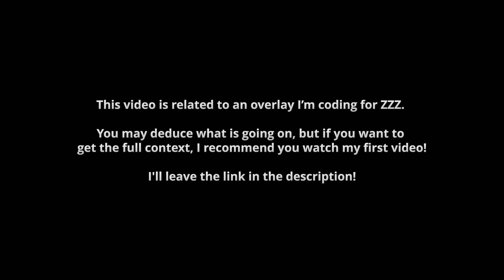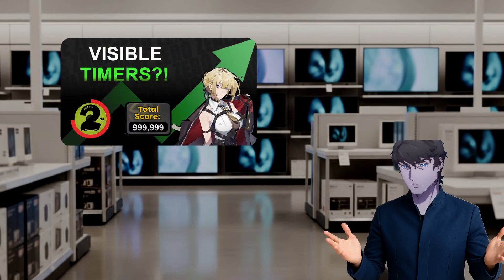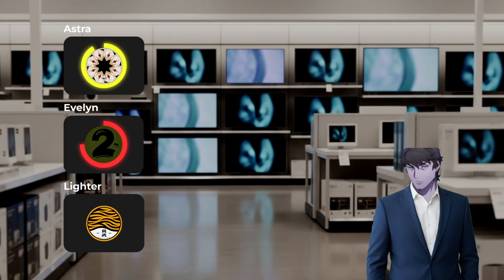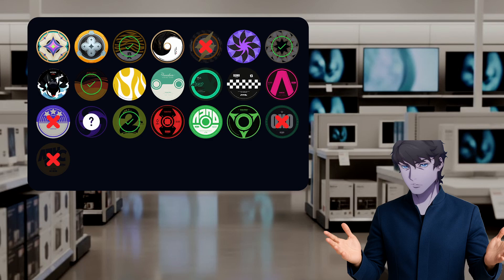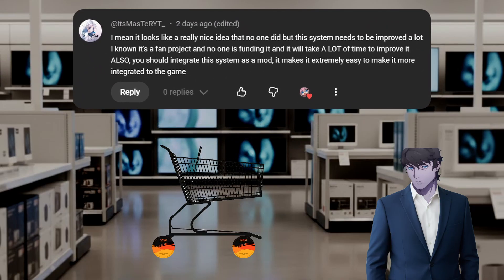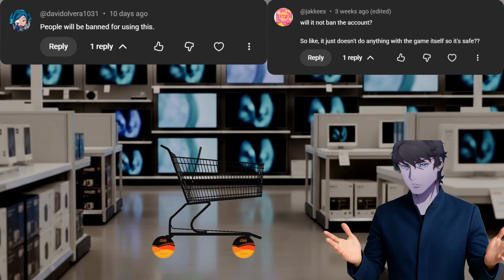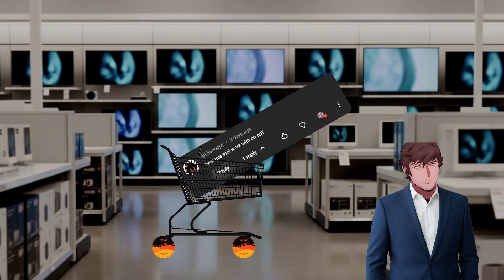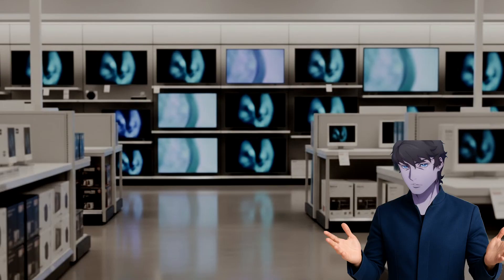[ZZZ] This Character Has Suffered Enough, So...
In this video, I showcase a custom tool I built to track abilities, cooldowns, and character builds in Zenless Zone Zero (ZZZ). Perfect for completing end content like Deadly Assault, Critical Node and Endless Tower.

The characters showcased are Hugo, Lighter and Lycaon. The next characters I'll be adding will are Soldier 11, Corin and Dialyn, which follow a similar team composition and can also be played with Hormone Punk (Disc Drive), Marcato Desire (w-engine).

If you want to get more context of what is going on, here is the video where I explain Zentrack in more detail

0:00 Intro
0:59 Q&A - Would Hormone have a cooldown status?
1:38 Q&A - Could I play the characters with any 4pc?
2:12 Q&A - Which disks could be added?
2:41 Q&A - Does Defensive/Evasive Assists and Ultimates work?
3:10 Q&A - Would you make it a mod or open source?
3:57 Q&A - Could I get banned for using the app?
4:51 Q&A - Will it work in co-op?
5:14 New features added in v0.2.0
6:06 Hugo Run Showcase